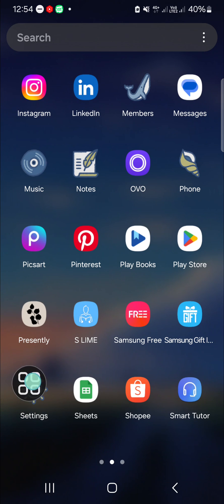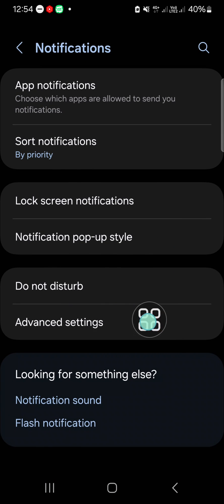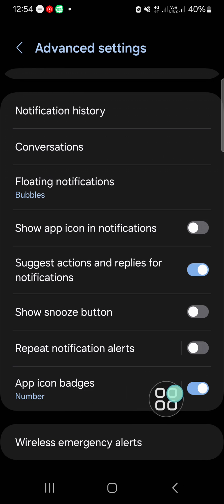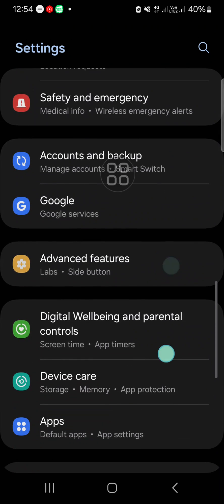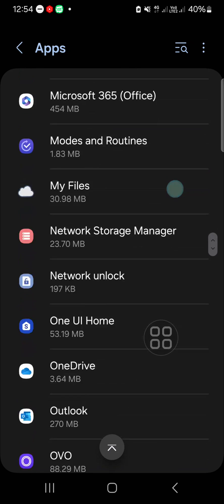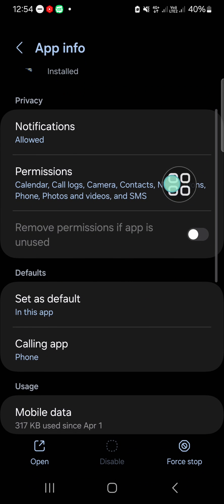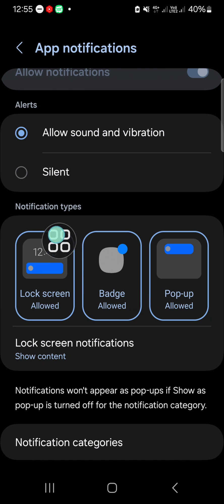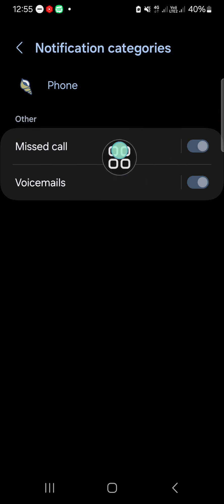How to Fix Missed Call Notification Not Showing in Android Mobile Phone | Full Guide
Welcome to our comprehensive guide on how to fix the issue of missed call notifications not showing on your Android mobile phone. If you're missing important calls because notifications aren't appearing, this tutorial is for you! We'll walk you through various troubleshooting steps to ensure you never miss a notification again. Perfect for all Android users, this guide covers everything you need to know to get your missed call notifications back on track.